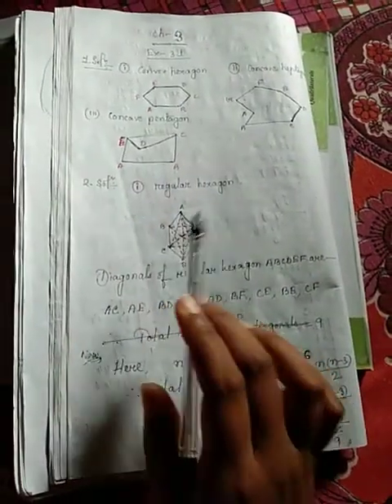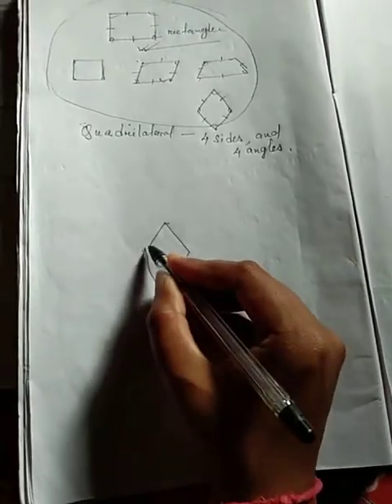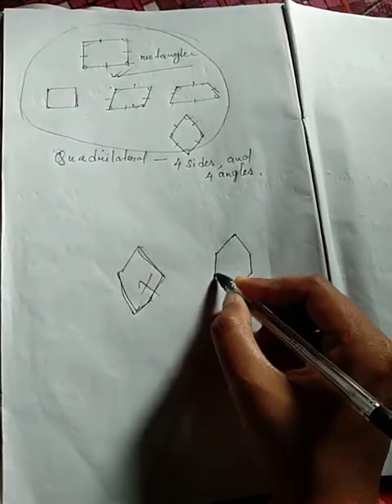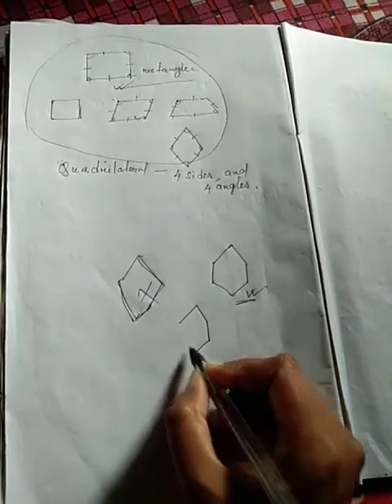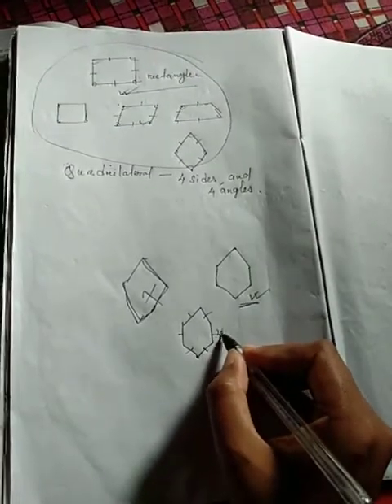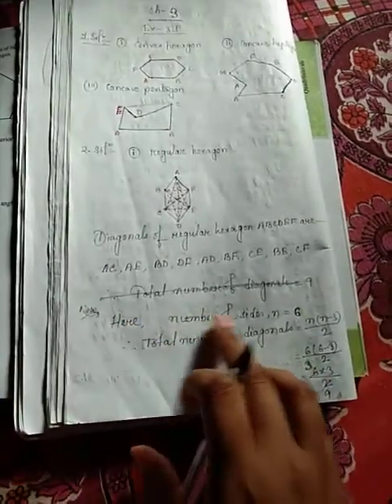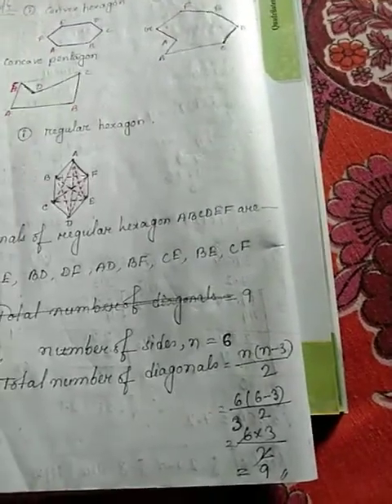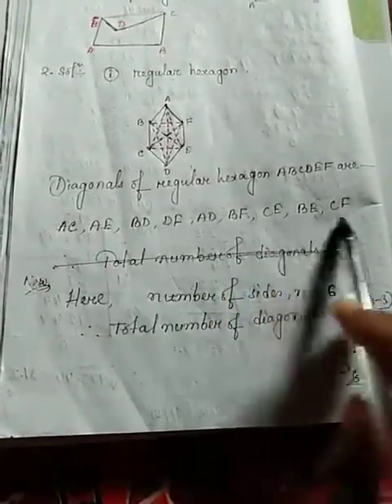Class-8 ch -3(ex-3.1,Q-1,Q-2)